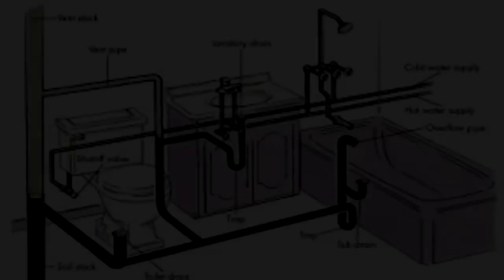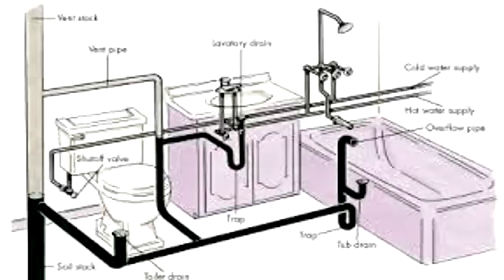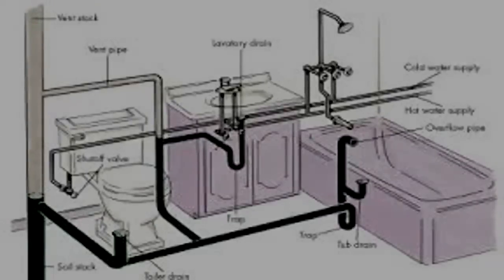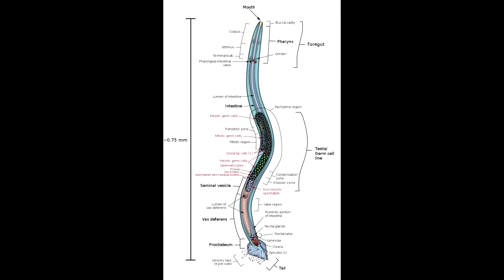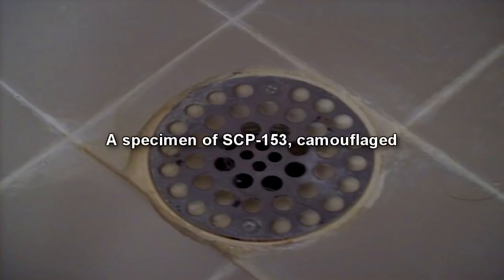SCP-153 Drain Worms - The Shower Drain Nightmare and the Disappearing Victims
SCP-153 appears to be a species of nematode (roundworm) that can reach up to ██ m in length and ██ cm in diameter. Specimens of SCP-153 live in sewers and drain pipes, and while specimens of SCP-153 can live off of most any organic material, they prefer to consume animal tissue.

Specimens of SCP-153 excrete a highly acidic substance similar to [DATA EXPUNGED] from their mouths and gullets, and they have the ability to camouflage themselves both outside and in. SCP-153 has developed a hunting technique where a specimen will swim up a shower or bathtub drain, dissolve the drain cover with its acidic saliva, and camouflage its gullet to look like a standard drain. Shortly after a human enters the shower or bathtub, the specimen [DATA EXPUNGED] back down the drain, leaving almost nothing behind. This entire process usually takes less than █████ seconds.

Written by Quikngruvn